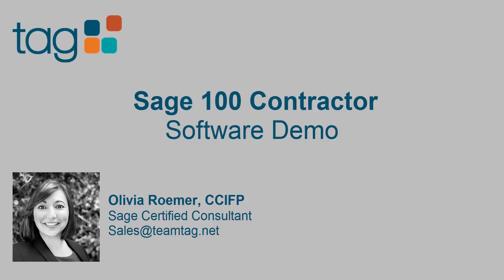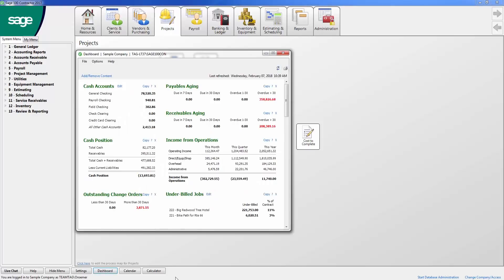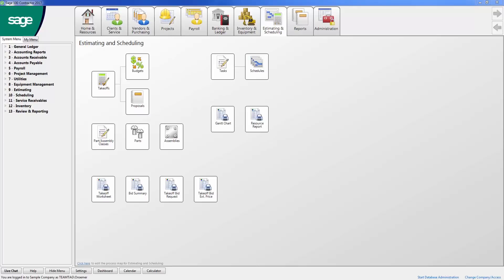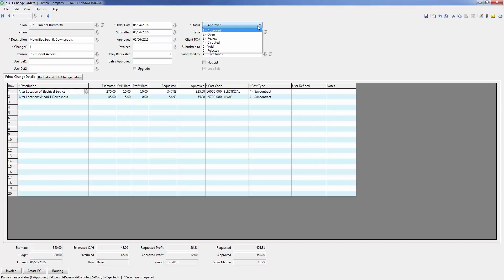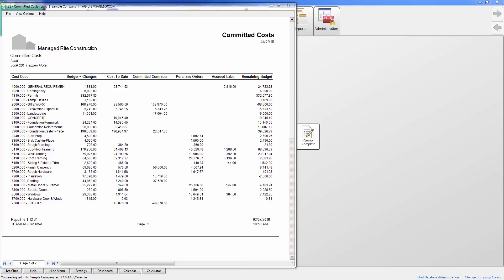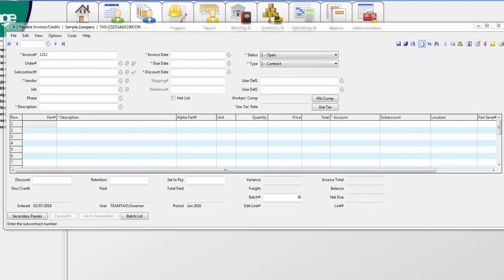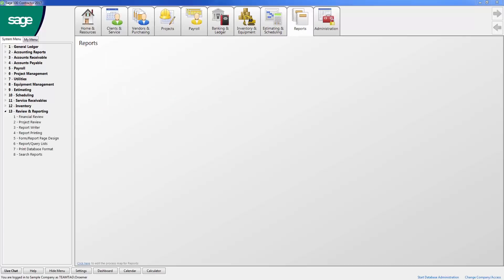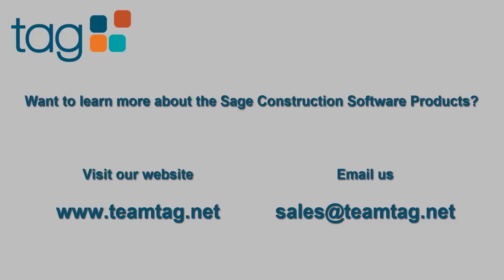Sage 100 Contractor Demo | Overview of Core Modules | Job Costing Software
View this demo video of Sage 100 Contractor for an overview of the core modules.  Learn how you can better track job costs with Sage 100 Contractor.  Plumb is a premier Sage Partner and works with construction companies throughout the United States.

Plumb consists of Sage Certified Consultants for Sage 100 Contractor, Sage 300 CRE and Sage Estimating, with a background in construction accounting.  Plumb works with hundreds of contractors and developers from start-ups to billion-dollar international firms in various trades and specialties.

More Info!
How does a construction-specific solution make a difference? Take the assessment